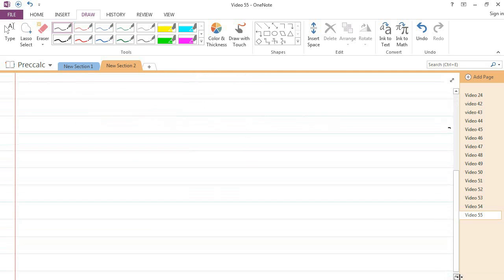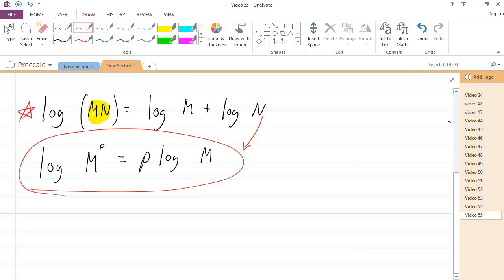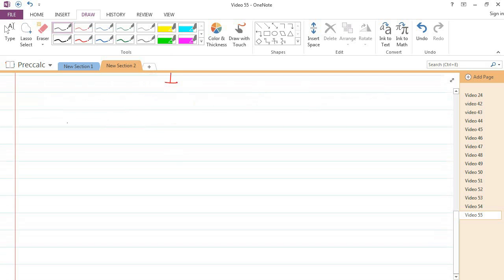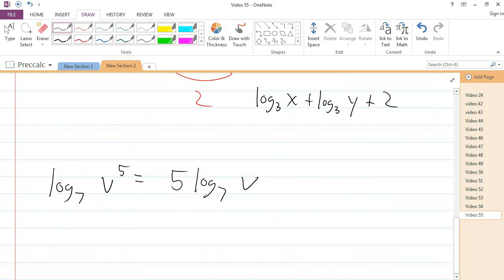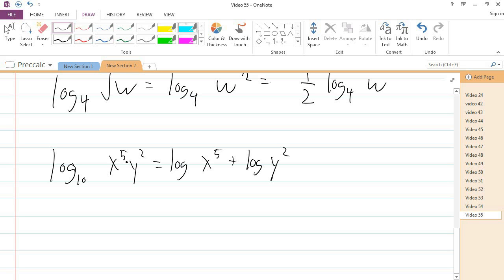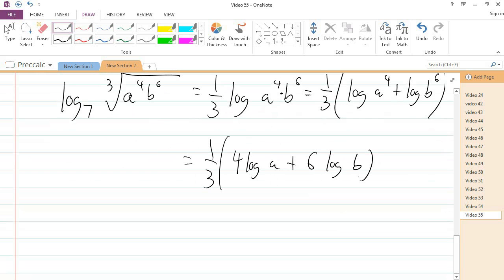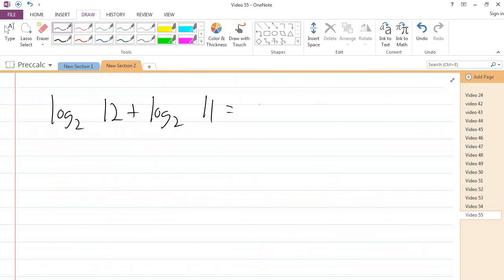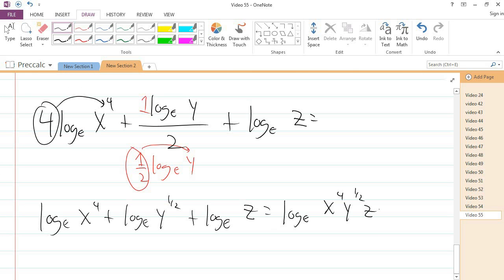Video 55 (IPC) - Logs and Multiplication